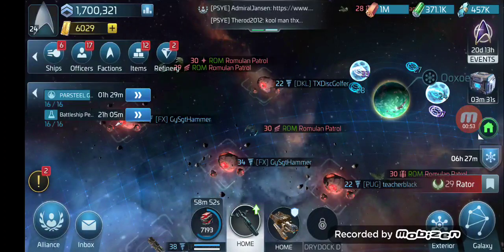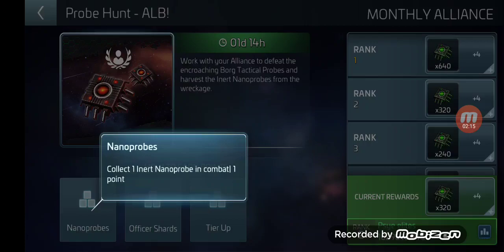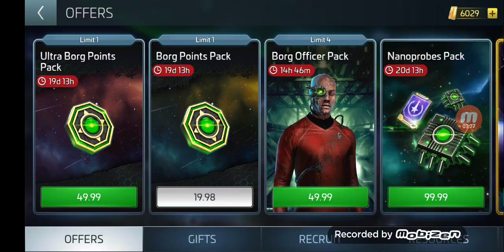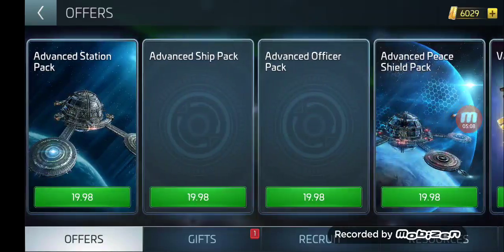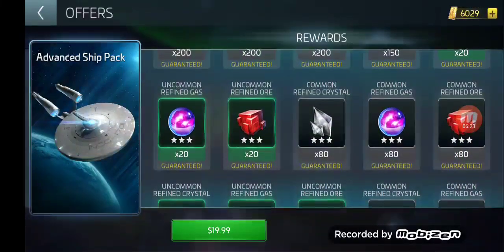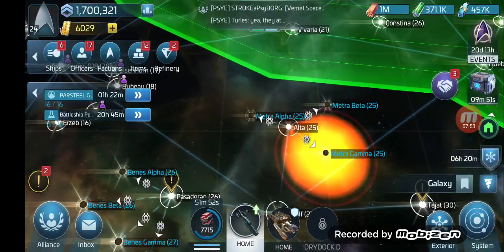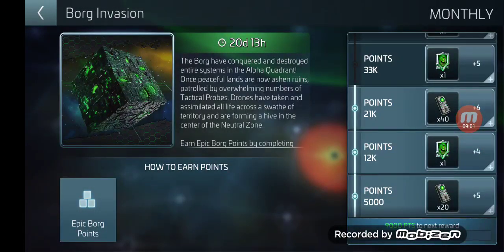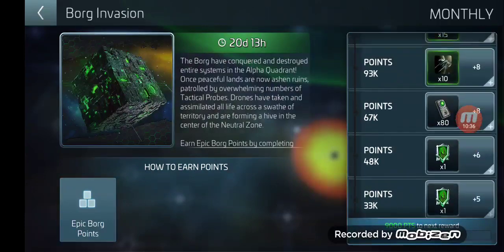Star Trek Fleet Command - I'm back and being assimilated